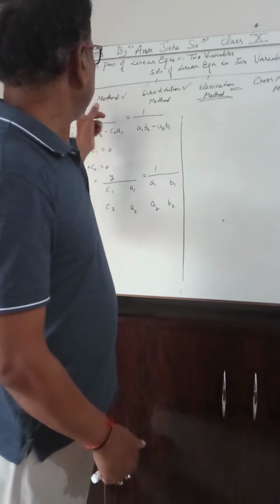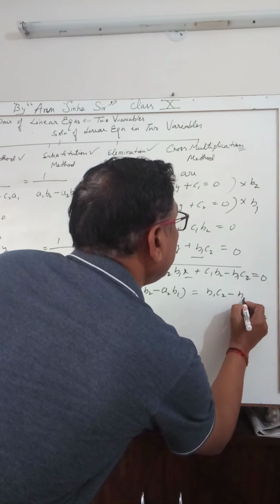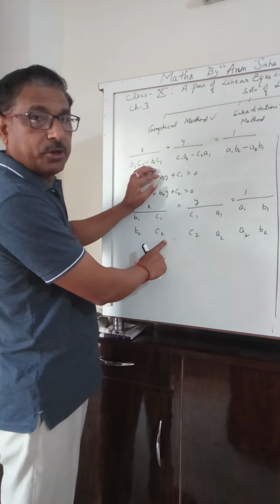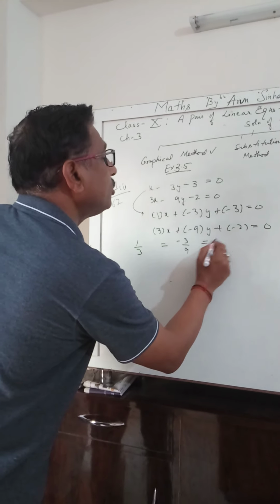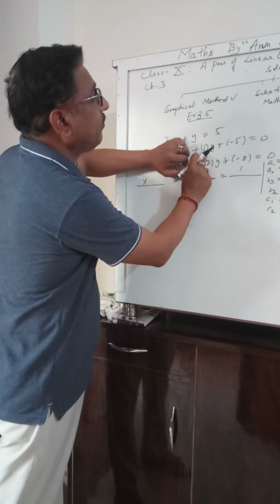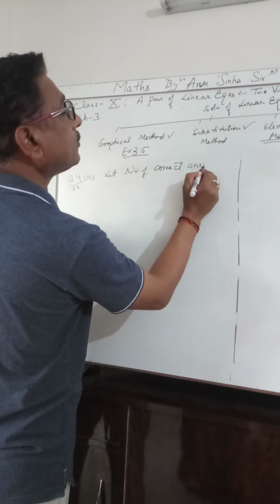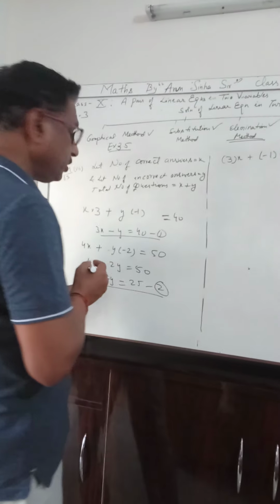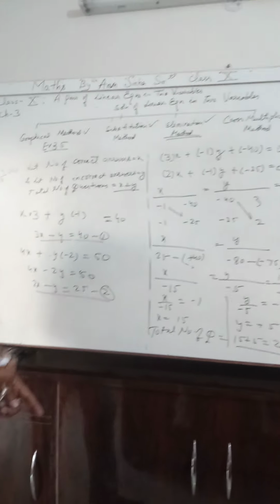A pair of linear equations in two variables